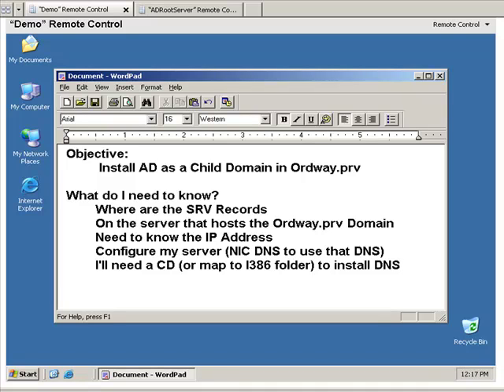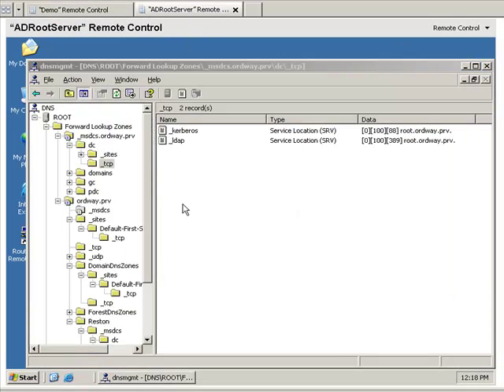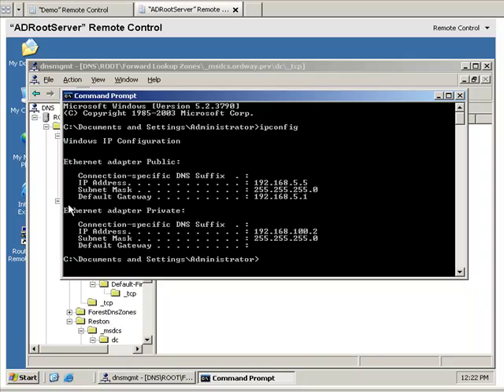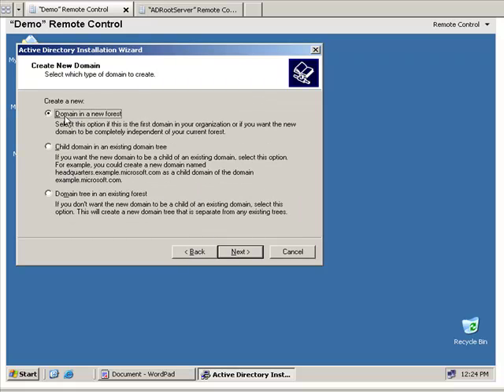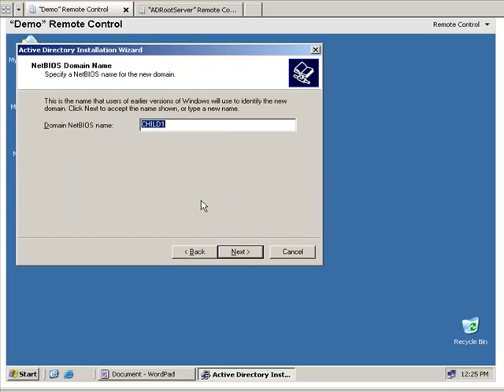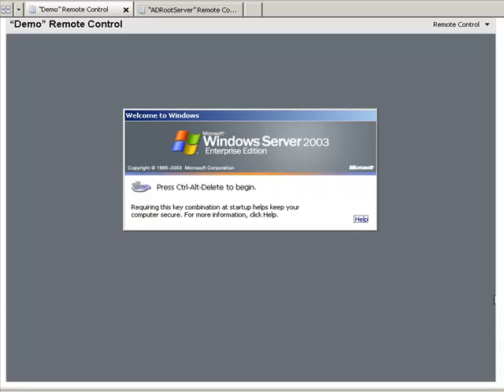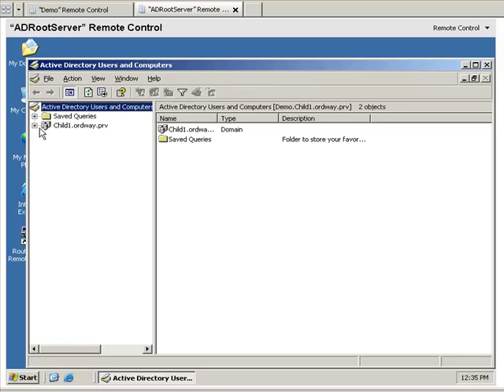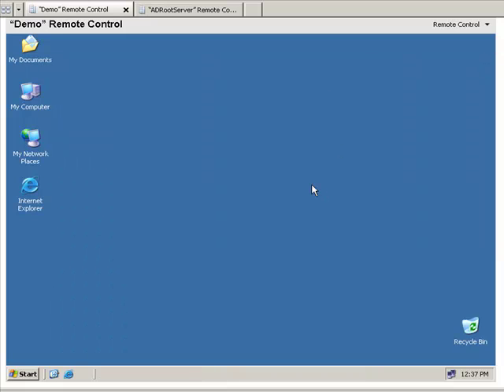Install an AD Child Domain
Configure DNS and install a child domain